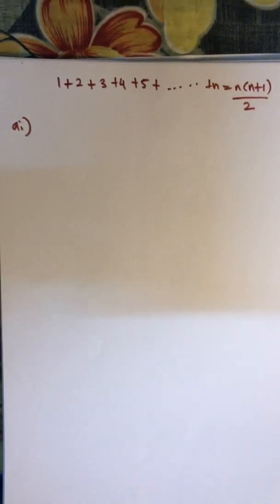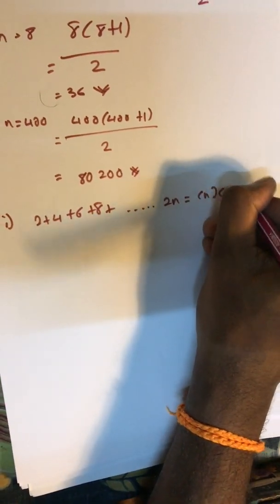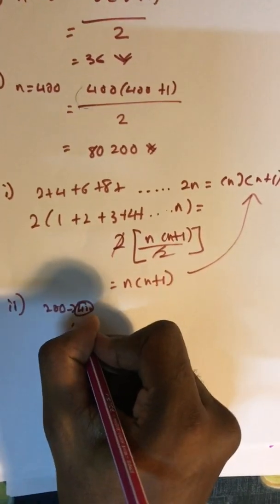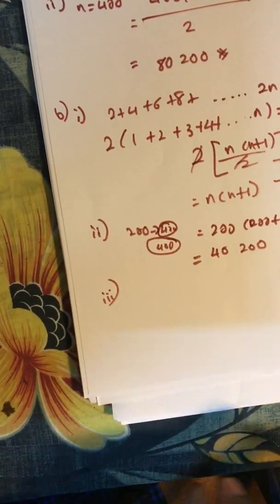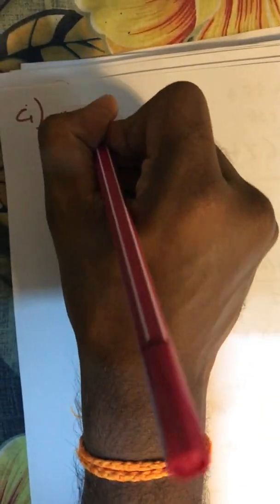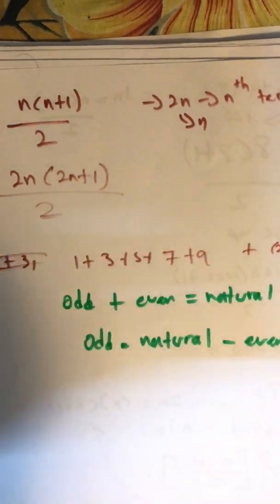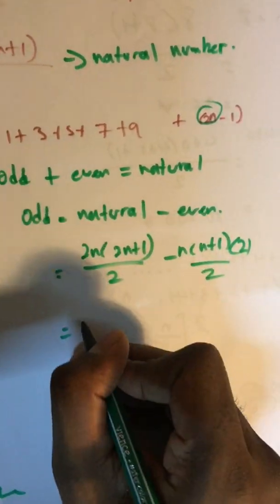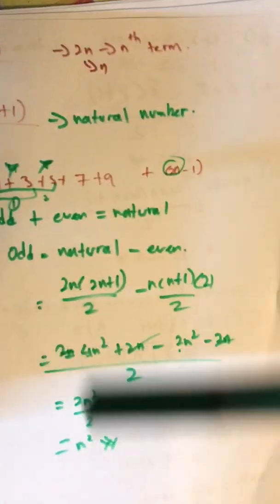Q5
Number Sequence (Mathematics)